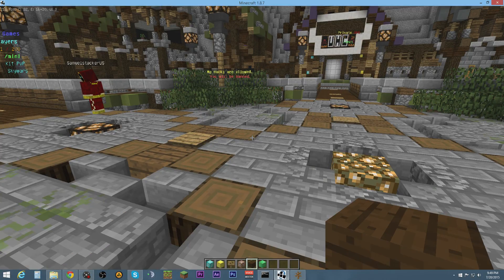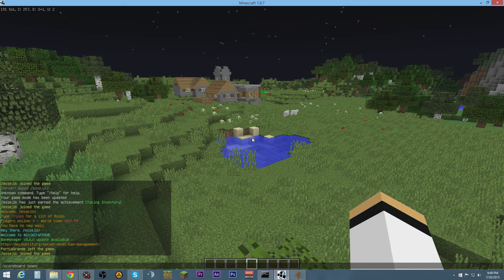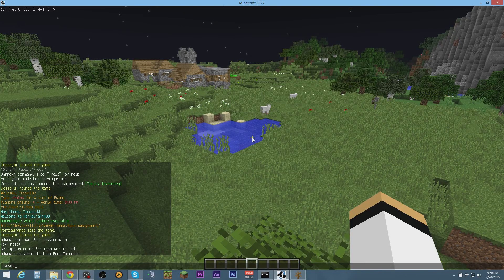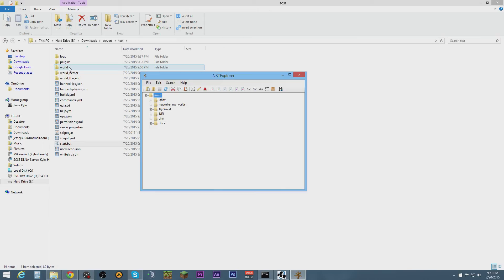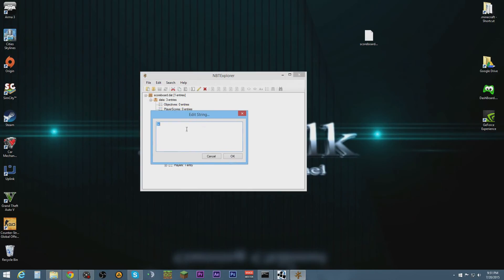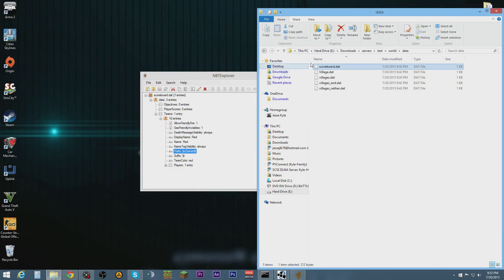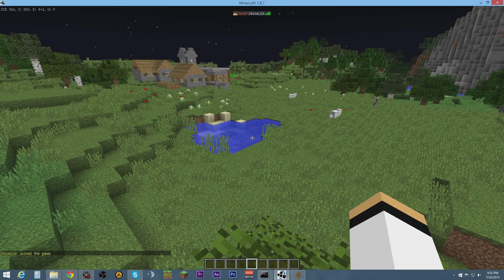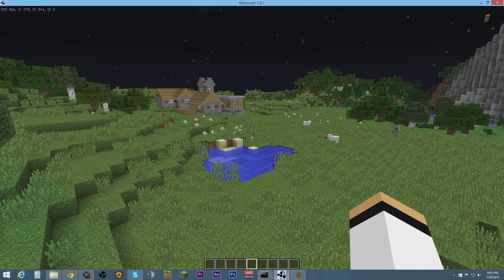Tutorial on NBT Edit Prefix for tab of Minecraft scoreboard teams.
This will show you how to get a Prefix in Vanilla Minecraft when you press tab. Example: OwnerJessejlk